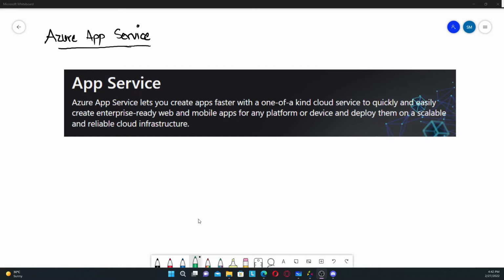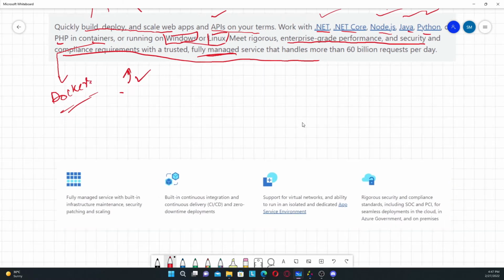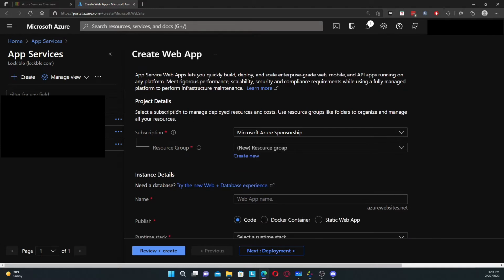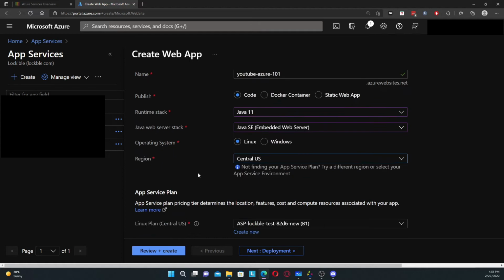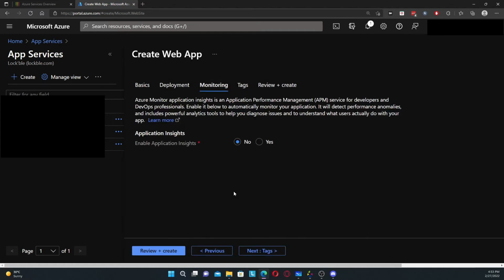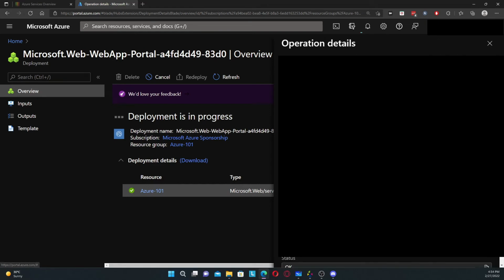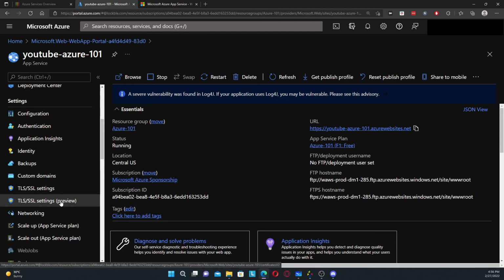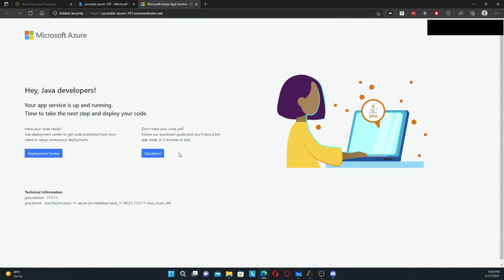Azure App Service | Part 5 | Azure 101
In this video of the Azure 101 series we will be discussing about Azure App Service.

If you would like me to cover any specific topics, you can comment it.